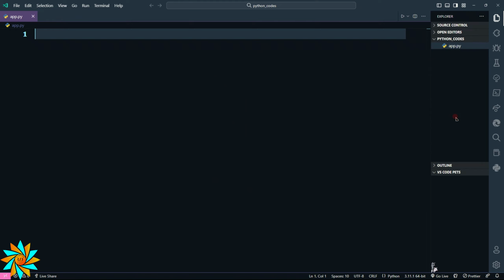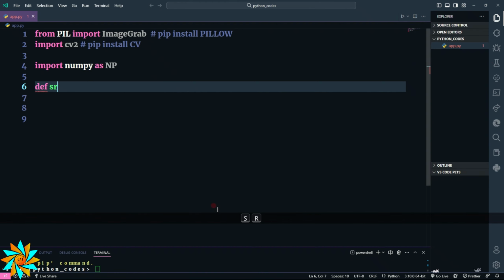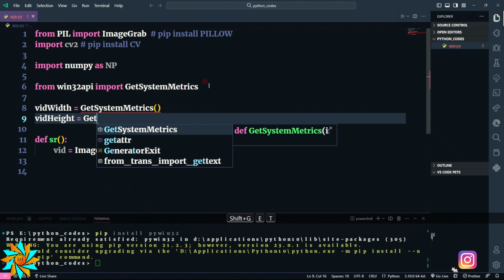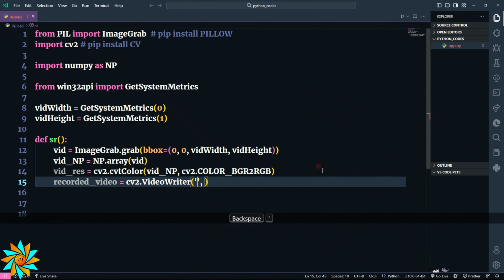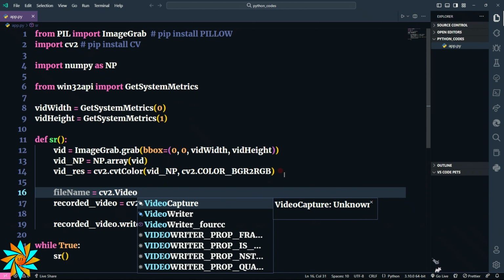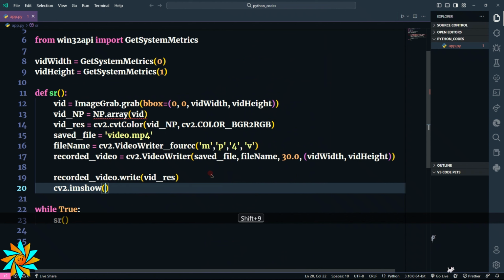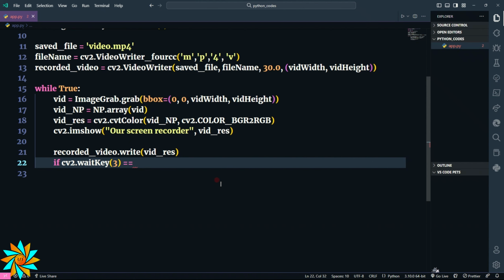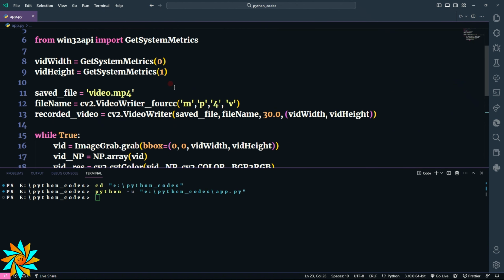How to create a real-time Screen Recorder Application using Python - RJ Coding Tips